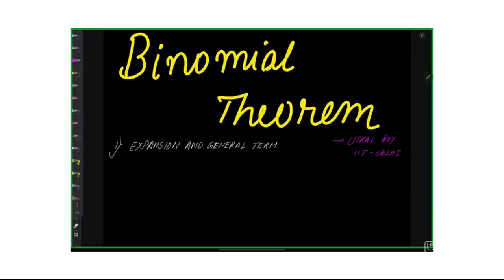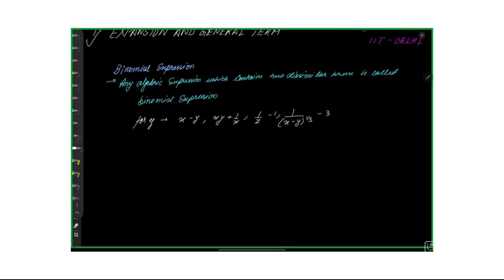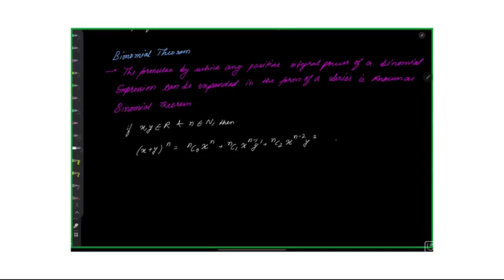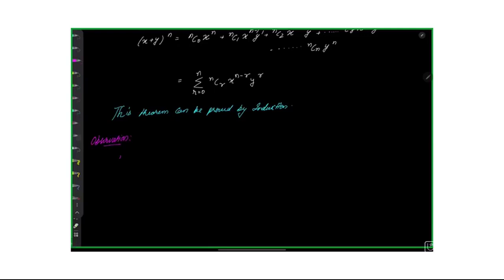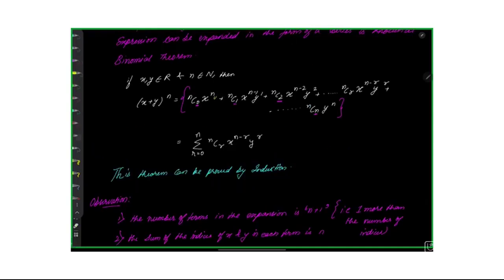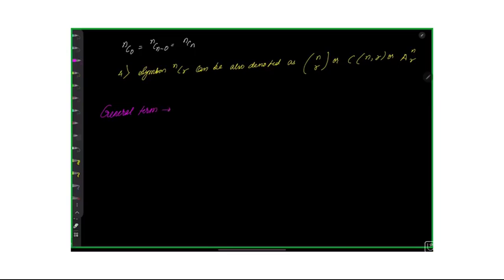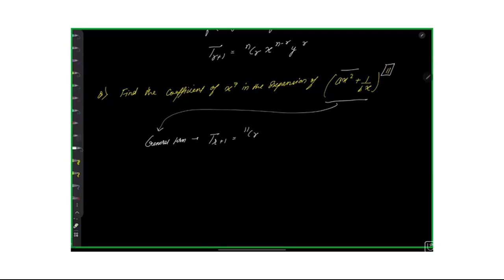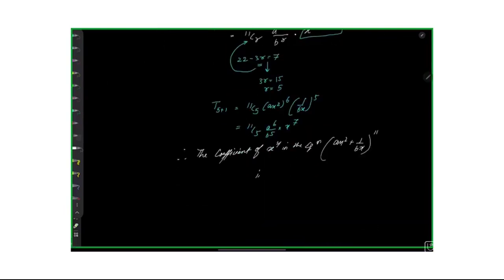Binomial Expansion with General Term | Utkal Roy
Learn about "Binomial Expansion with General Term" from Utkal Roy. This is a concept from CBSE - Class 11 - Mathematics - Binomial Theorem - Expansion and general term.